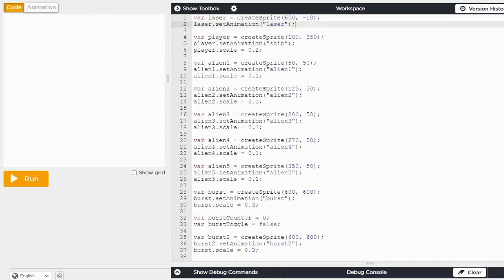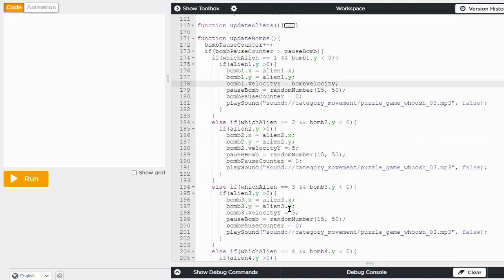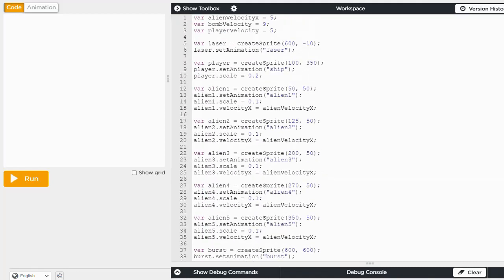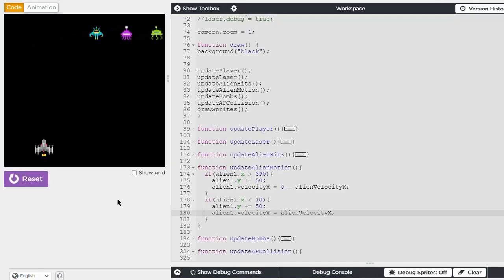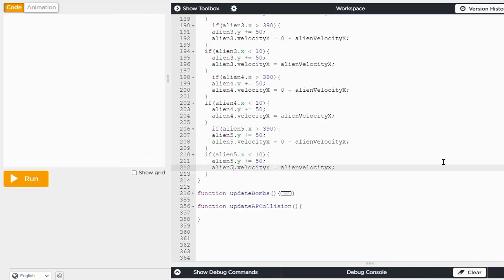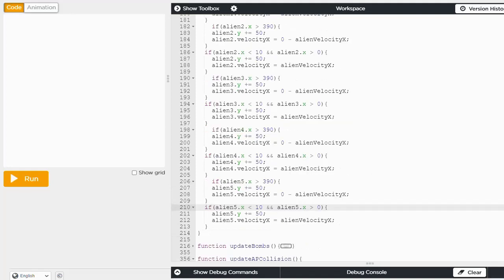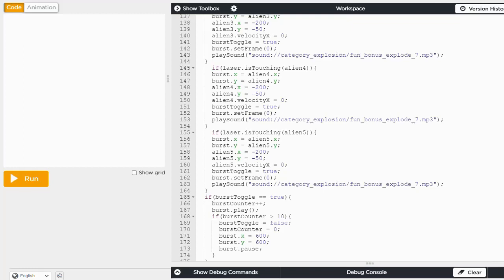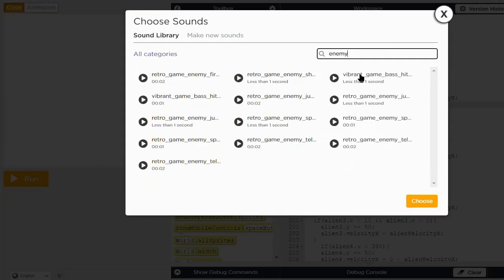SpacePotatersEpisode4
This is the fourth in a series of tutorials on the creation of a retro space-themed video game, not unlike the classic Space Invaders.  I'm using the Code.org Game Lab platform and coding in JavaScript.